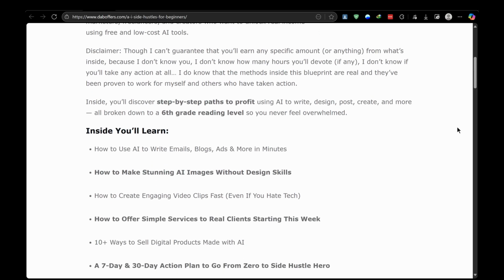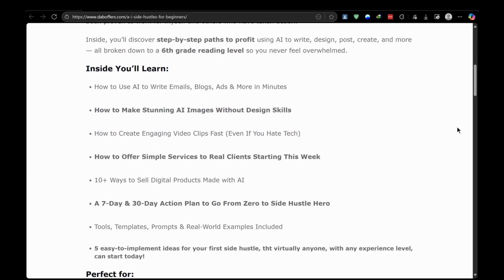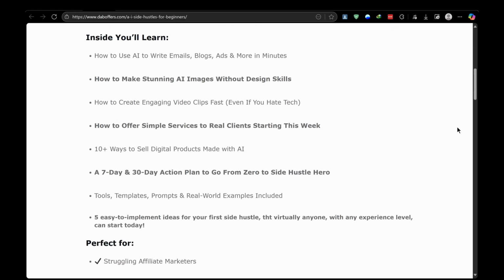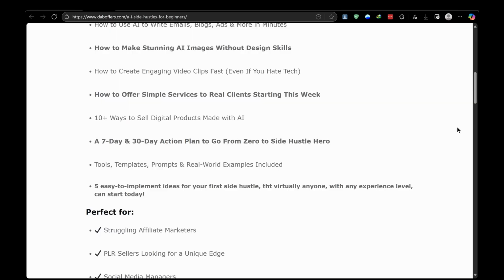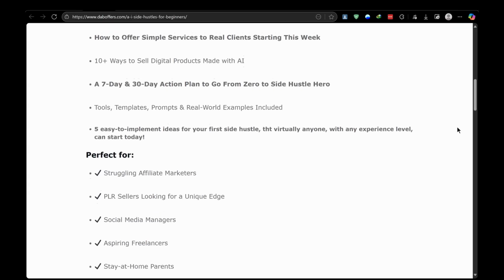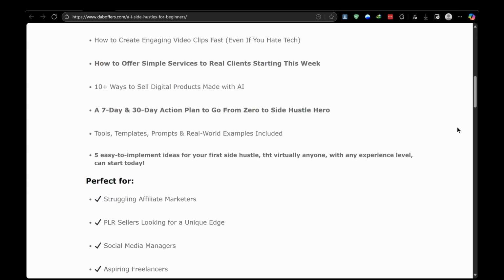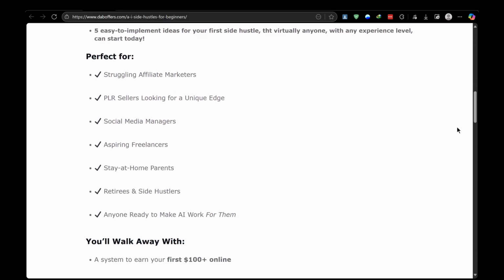AI Side Hustles for Beginners Review – Make $100+ Online FAST!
What is AI Side Hustles for Beginners?
✅AI Side Hustles for Beginners is a step-by-step training program designed to help complete beginners use artificial intelligence (AI) to create income streams online. It’s built for people who have little to no experience with marketing, coding, or tech tools.